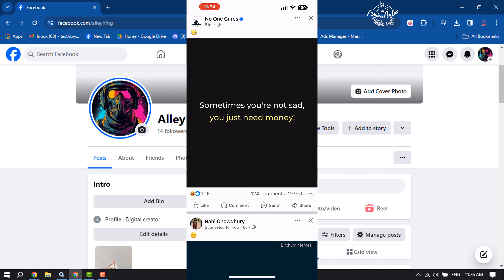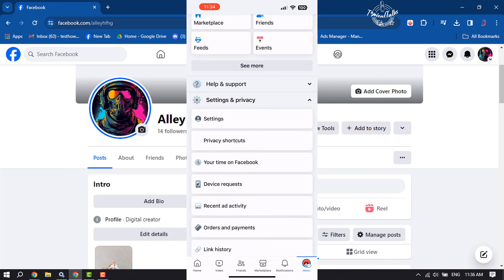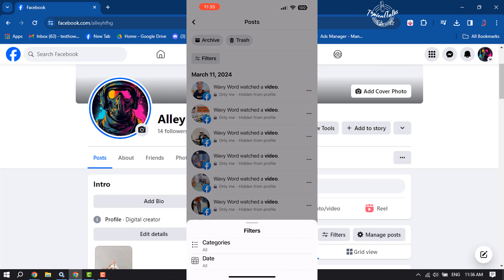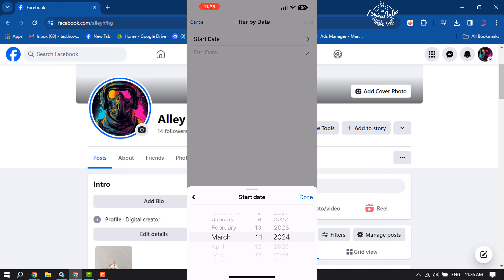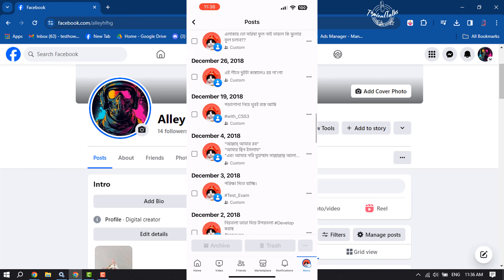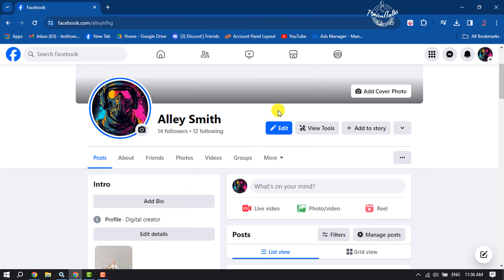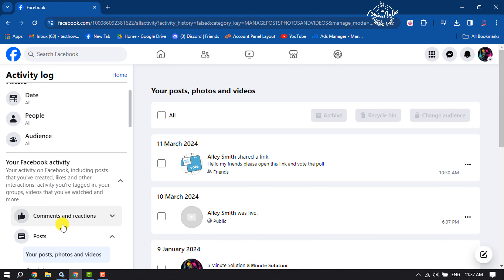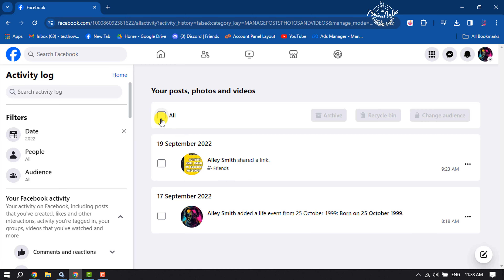How to Bulk Delete Old Facebook Posts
Most of us share every update, activities, and articles on the Facebook wall. In this post, we'll tell you how to delete your Facebook posts in bulk

0.00 Intro
0.18 Steps for mobile
2.03 Steps for pc
3.08 Outro